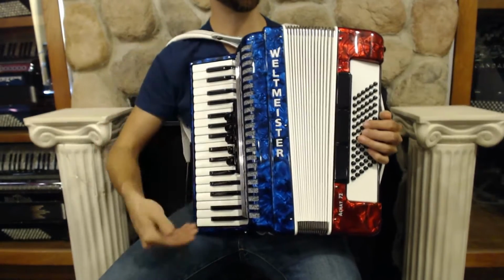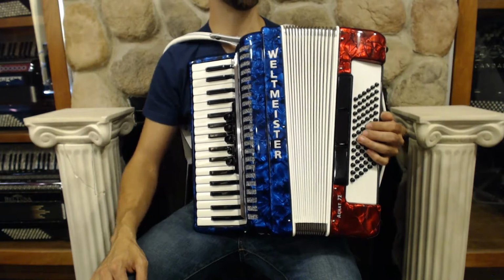WELTACHIII72FR - French Flag Weltmeister Achat Piano Accordion LMM 34 72 $1999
Brand: Weltmeister
Model:  Achat
Type:  Piano Accordion
Reeds:  3/4 LMM
Treble:  34 Keys, 15.5"(39.5cm) Key to Key, 5 Registers
Bass:  72 Bass Buttons, 3 Registers
Weight:  18lbs / 8.2kg
Features: Made in Germany
Includes:  New Straps and Case, 2 Year Factory Warranty
Suggested Upgrades: Professional Microphone Installation, Accordion Stand, Spray Polish